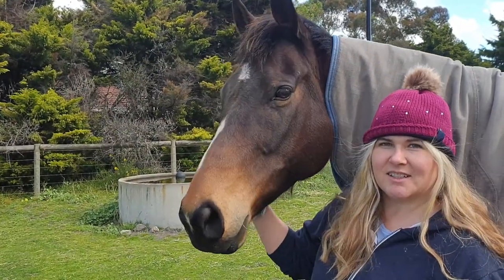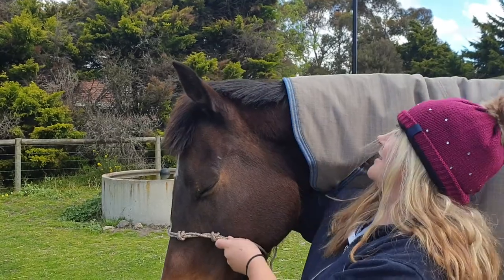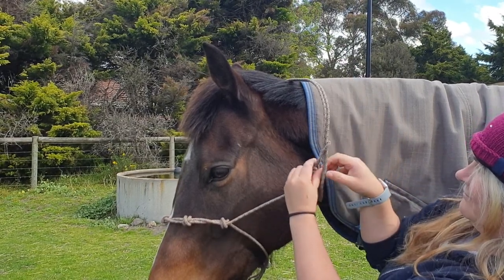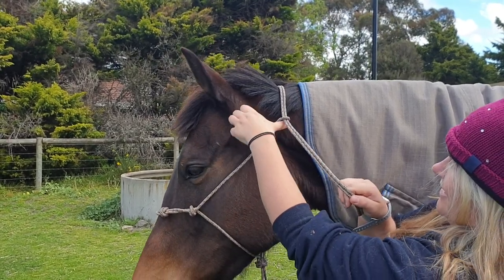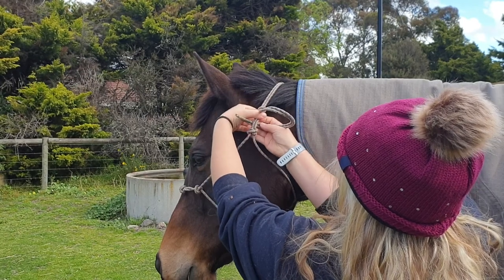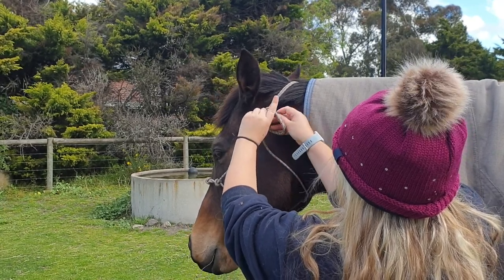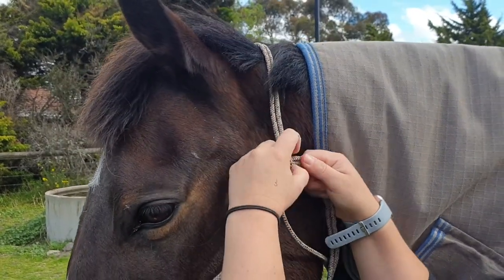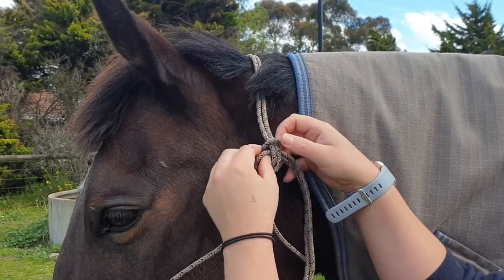HOW TO TIE A ROPE HALTER - Step by step, simple tutorial!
HOW TO TIE A ROPE HALTER - Simple tutorial!
This video demonstrates how to tie a rope halter in a short, simple tutorial. Tying a rope halter is often done incorrectly but this way is a simple, quick and accurate way to tie a rope halter on your horse so that it can be done quickly and safely. I also show you how to loosen it if your horse happens to pull back and makes it too tight. This video on how to tie a rope halter is designed to make putting a rope halter on your horse as simple as possible.